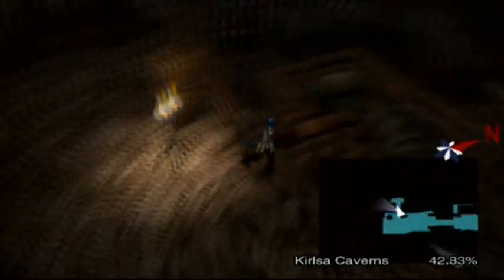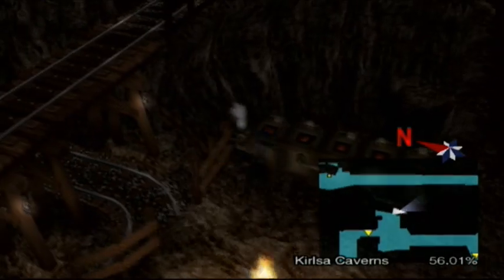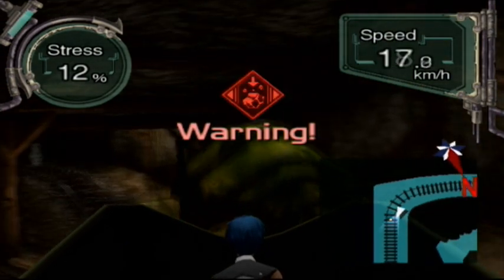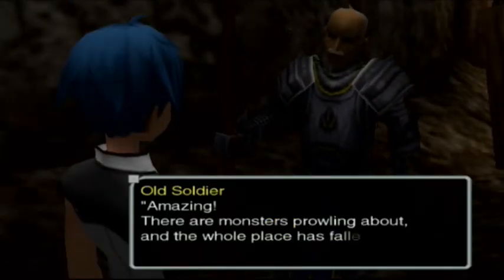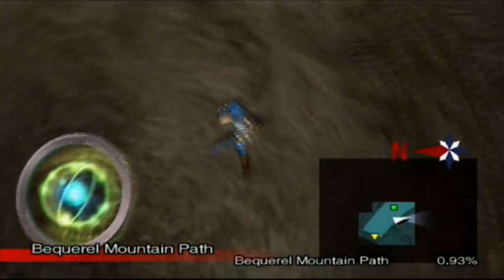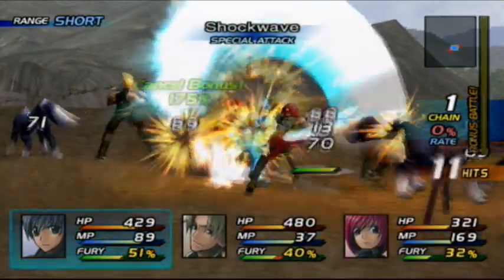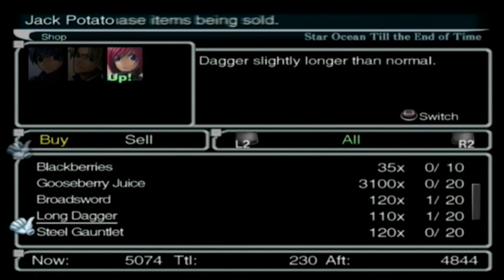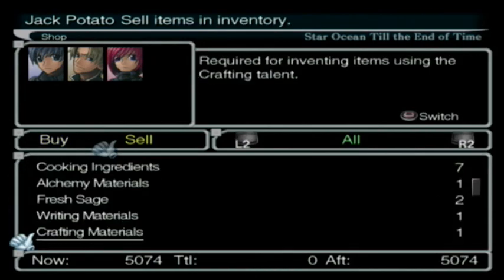Let's Play Star Ocean Till the End of Time Part 14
At long last making some progress!

Alternatively, consider turning off Adblock!